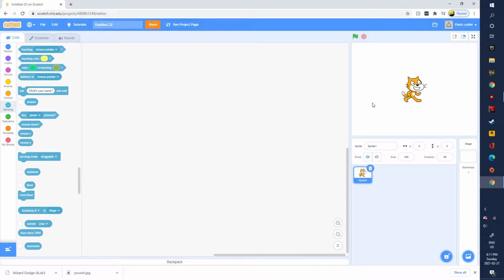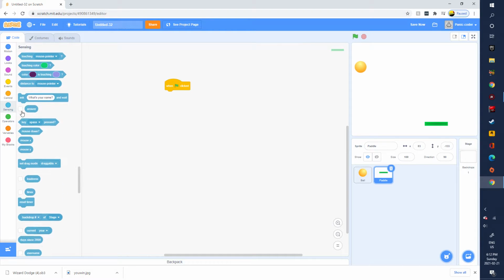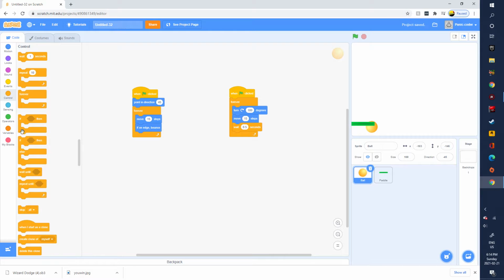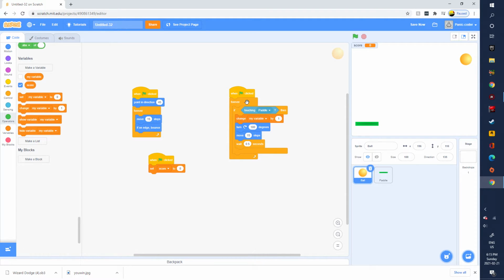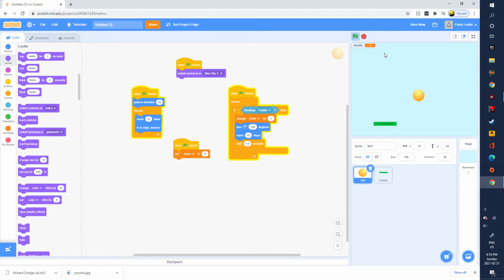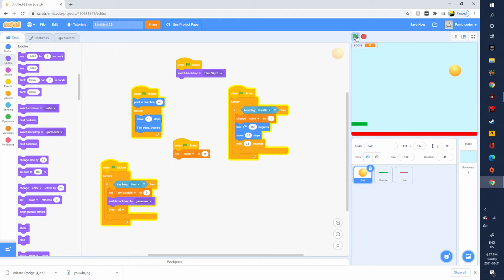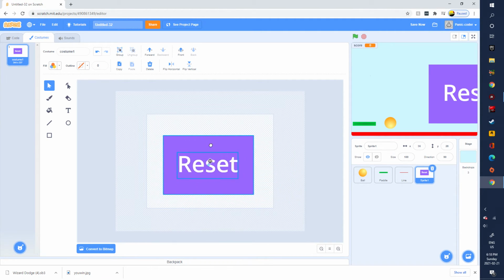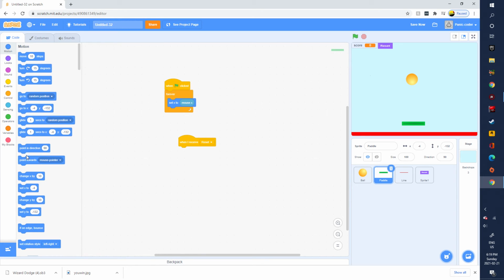How to make a simple game on scratch